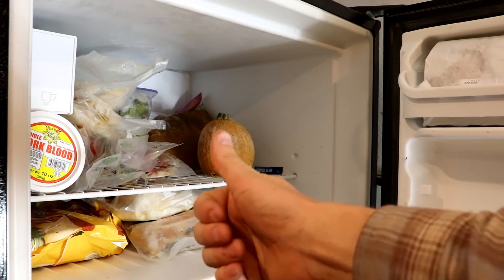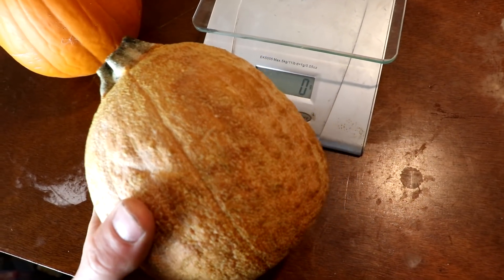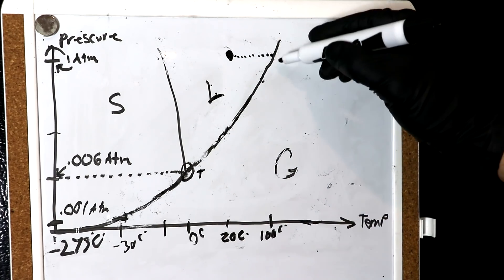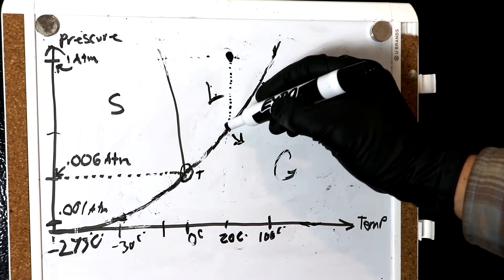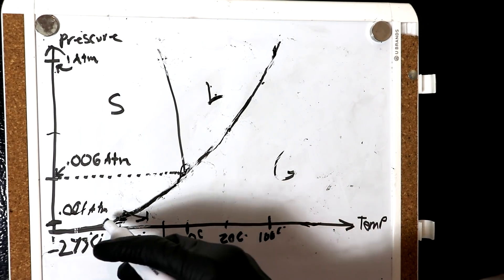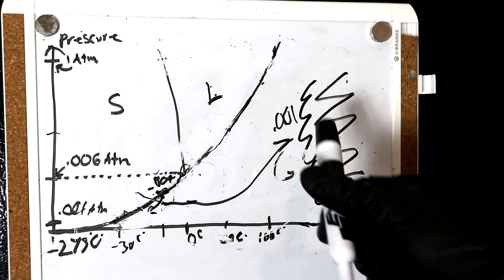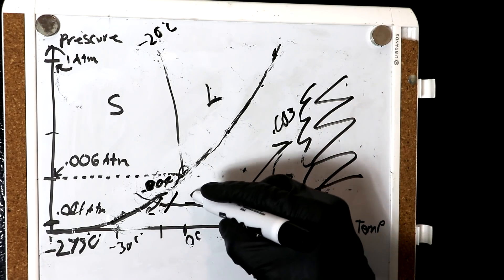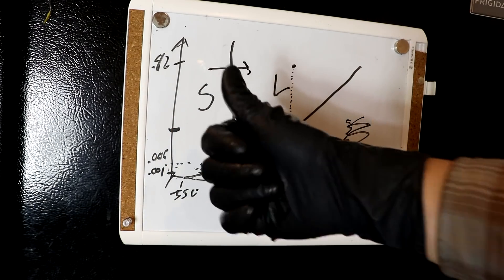Freeze-Drying a Pumpkin Without a Vacuum Chamber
I store a pumpkin in an ordinary freezer for 4 years in order to dry it.